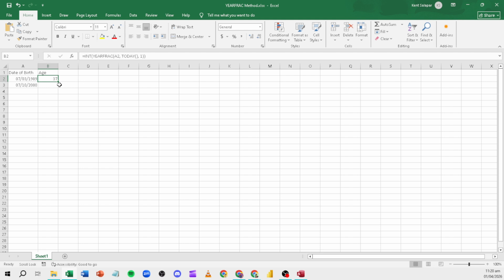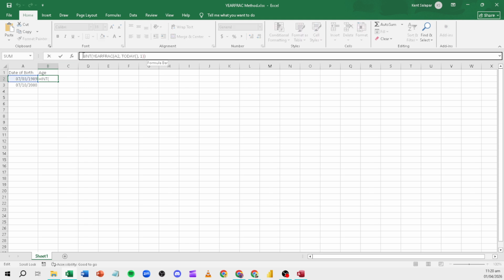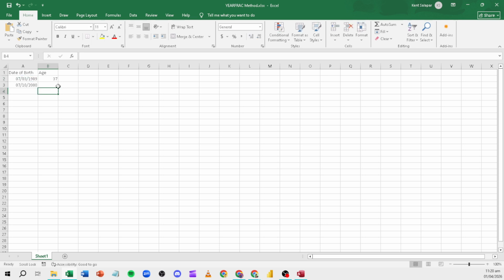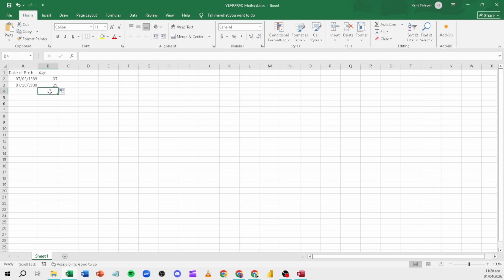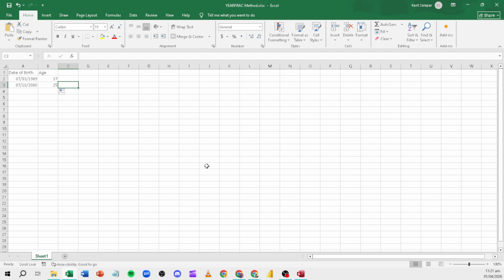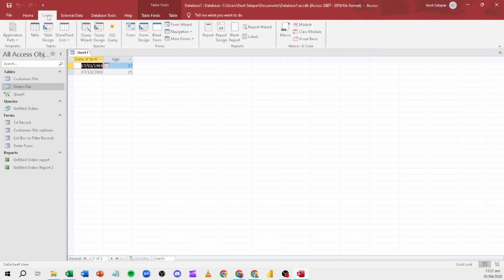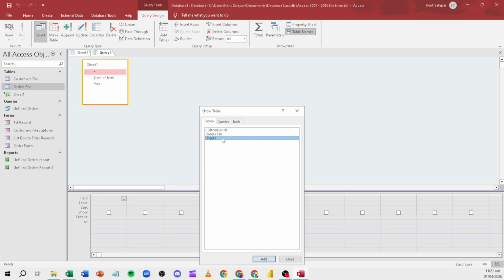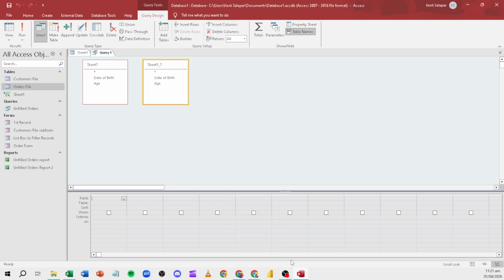How to Properly Calculate Age from Date of Birth in Microsoft Access and Excel [2026 Guide]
In today's video we cover: how to calculate age from date of birth in microsoft access and excel, calculate age in access, calculate age in excel, date of birth age calculation, microsoft access tutorial, excel tutorial, microsoft access 2026, excel 2026 tutorial, age calculation formula, access datediff function, excel datedif formula, calculate age accurately, age from birth date access, age from birth date excel, microsoft office tutorial, ms access tutorial, microsoft acess tutorial, excel age formula, acces age calculation, date of birth formula